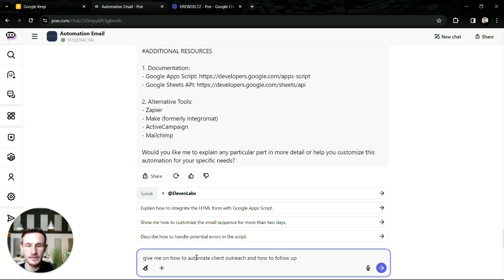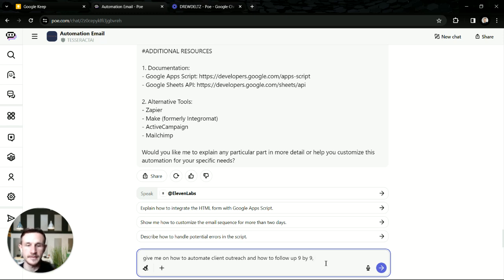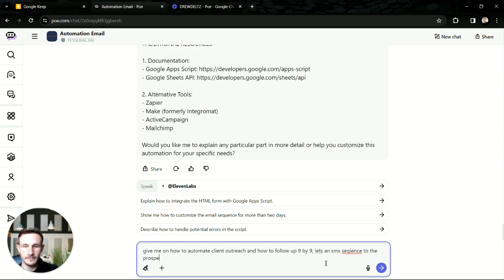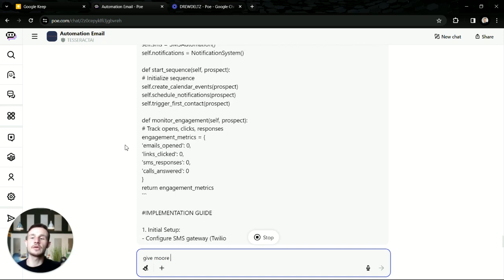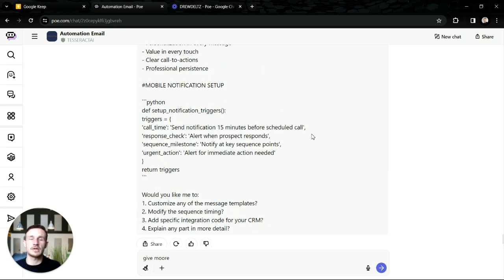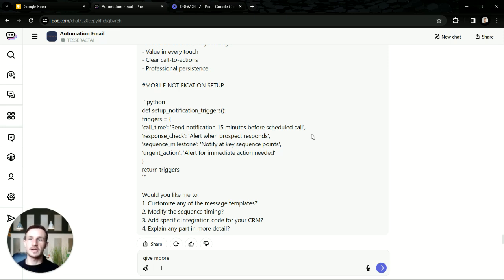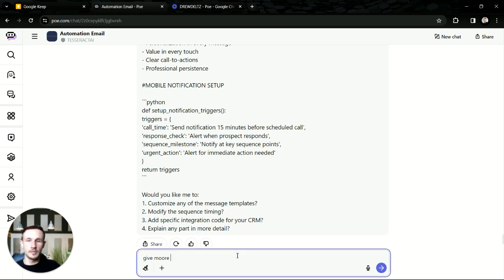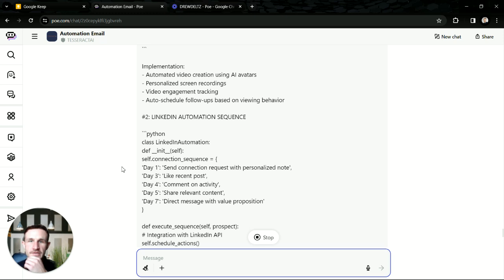TESSERACTAI - Cold Outreach - Automation Consultant Bot for Beginners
Take the guesswork out of cold outreach with TESSERACTAI, your dedicated AI-powered automation consultant! Whether you’re just starting out or looking to refine your outreach process, TESSERACTAI is designed to make cold outreach simple, efficient, and effective for beginners.

Key Features:
- Smart Outreach Automation Strategies: Leverage proven AI-driven templates and tactics tailored to your audience to maximize responses.
- Effortless Email Campaigns: Automate email sequences with personalized touches that resonate with your leads.
- Lead Management Made Easy Automation Strategies: Organize, prioritize, and track your leads with intelligent scoring and follow-up reminders.
- Beginner-Friendly Interface: Designed with simplicity in mind, TESSERACTAI makes automation accessible, even for newcomers.
Unlock the power of cold outreach automation and take your networking and sales efforts to the next level with TESSERACTAI.